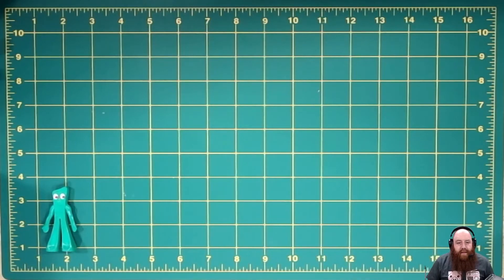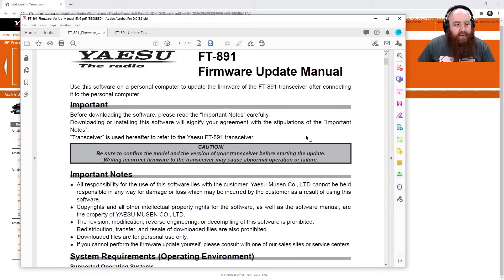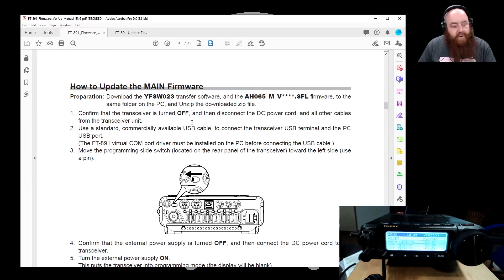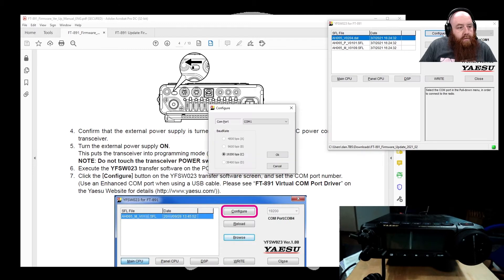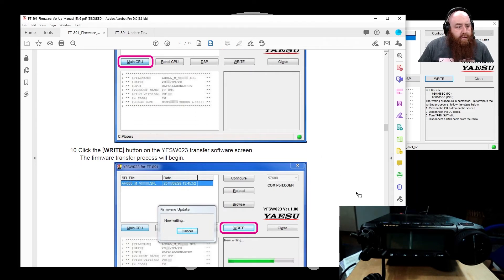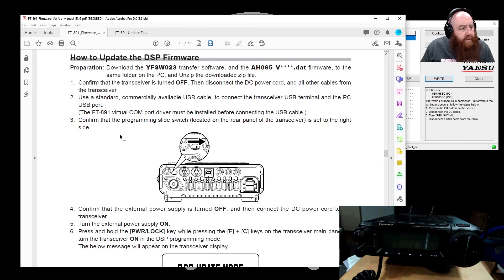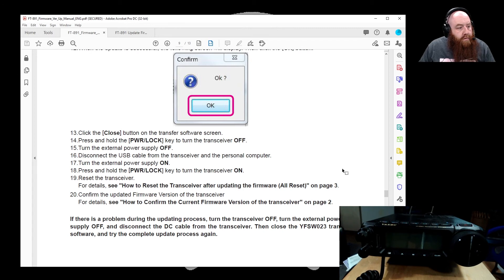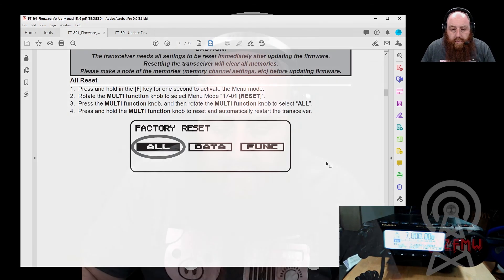FT-891 Firmware Update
Join me as I update the firmware in my FT-891 to the February 1, 2021 release from Yaesu.